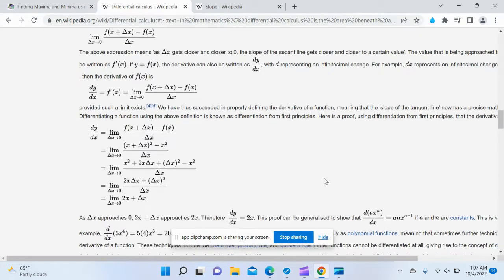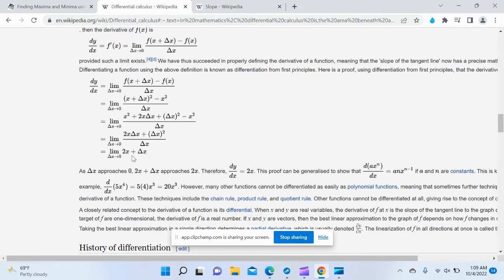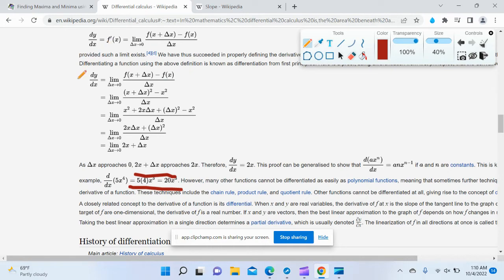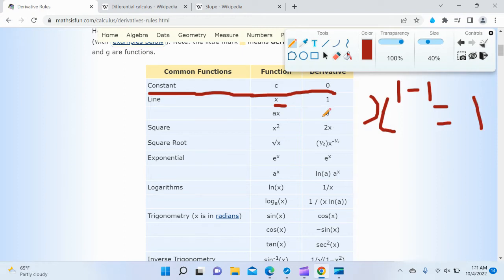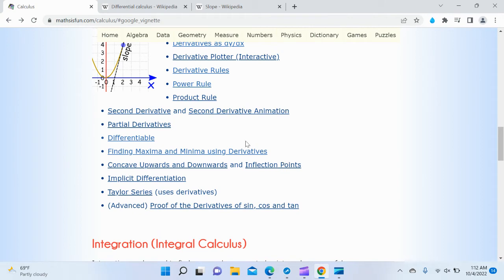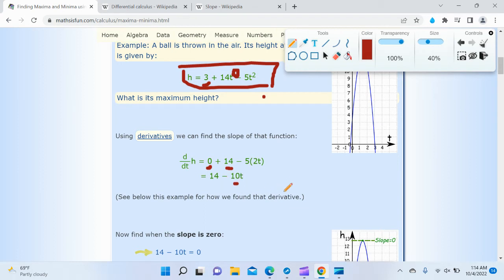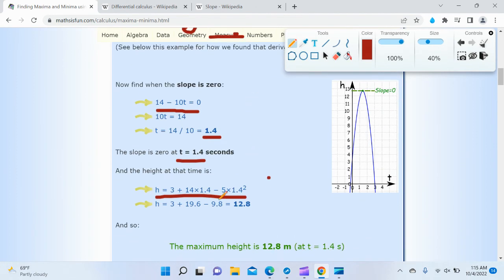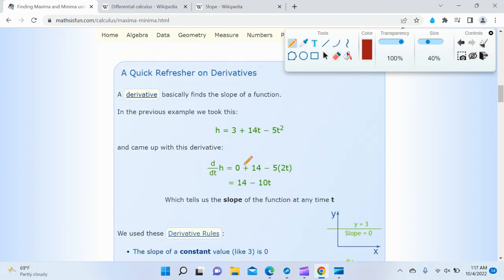Introduction to calculus in math 12th class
SSC, calculus, Math, competition, live solving